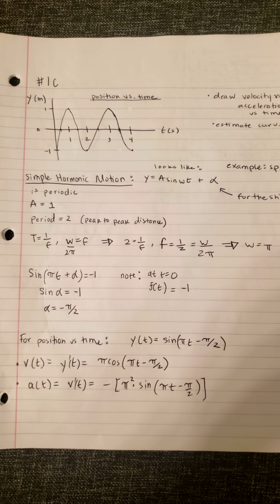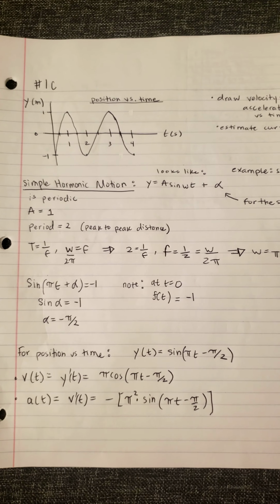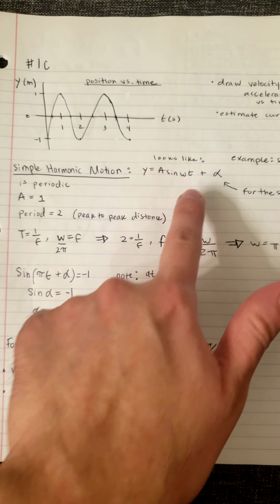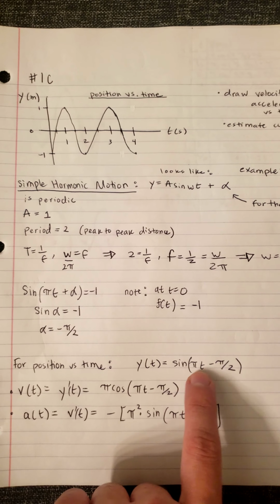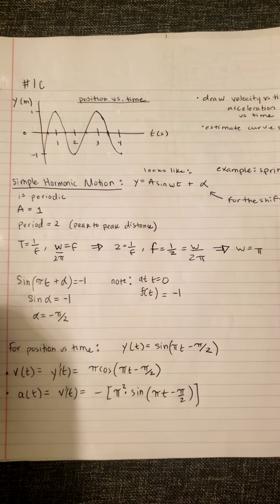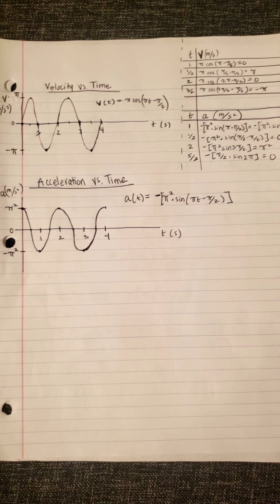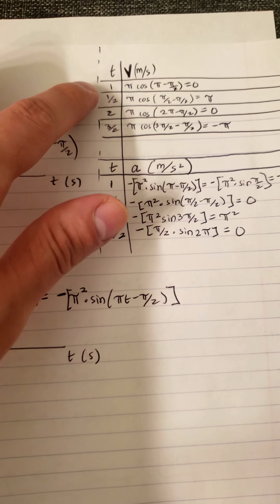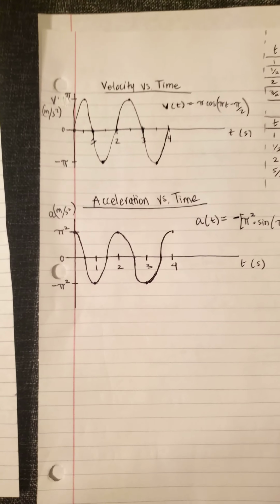Video Assessment 1C Alan Castro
Problem 1C: Draw position vs. t, velocity vs. t, and acceleration vs. t plots (vertically stacked) for the scenario above. Assume the minimum and maximum y values are -1 and 1, respectively. Estimate the v(t) curve from this curve, then the a(t) curve. Describe a plausible story for what is moving with this y(t).